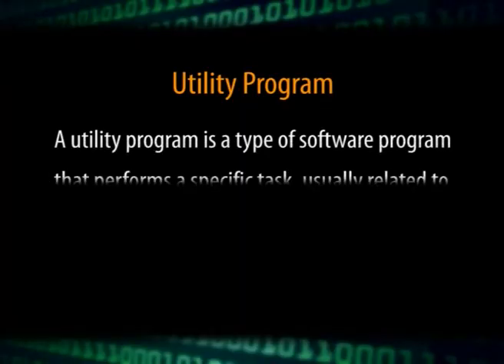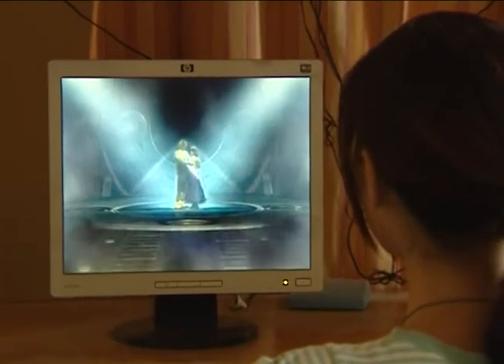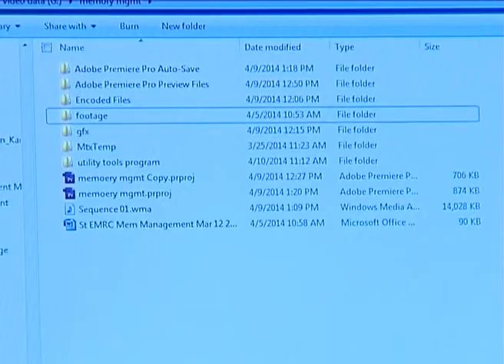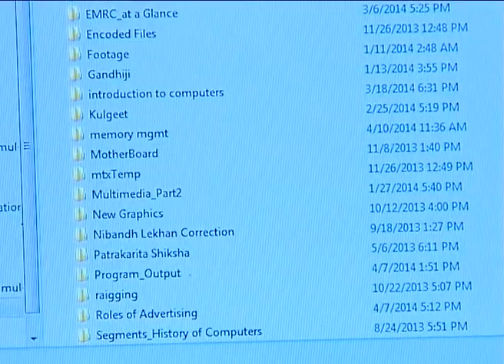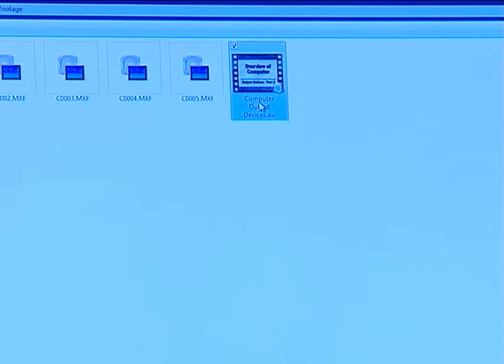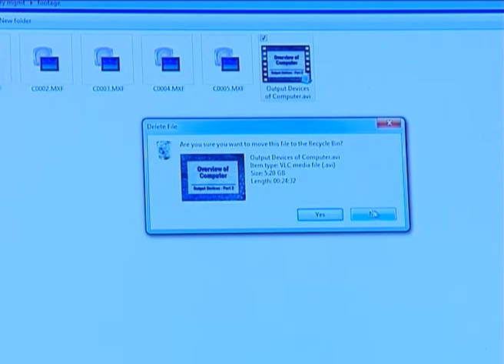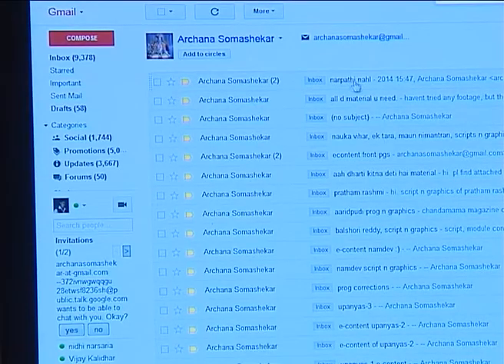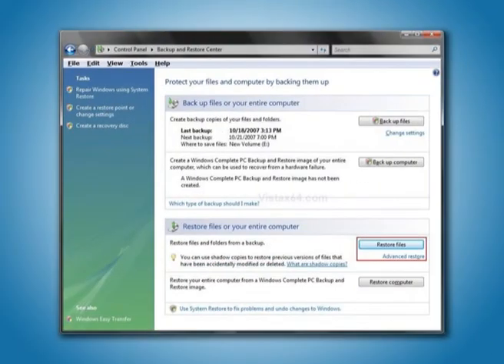OPERATING SYSTEM : UTILITY SOFTWARE TOOLS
Course :Computer Organization (Hardware and Software Aspects)